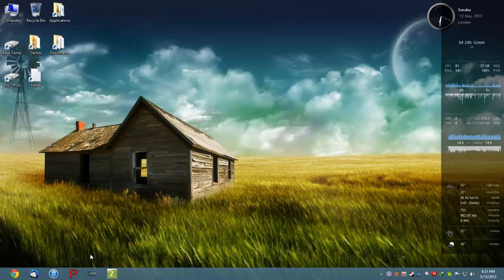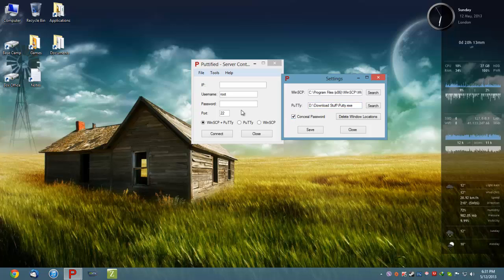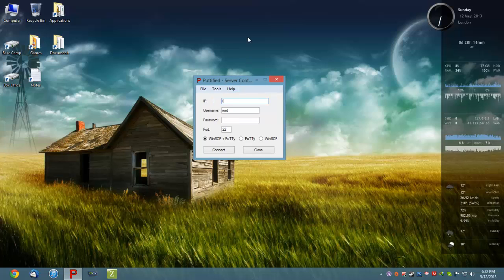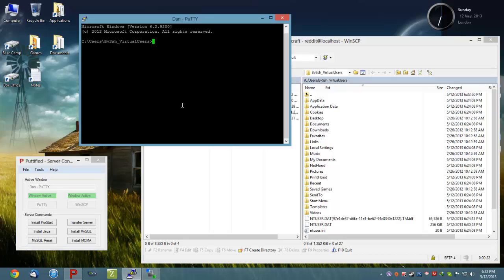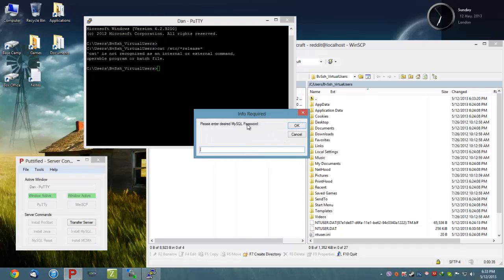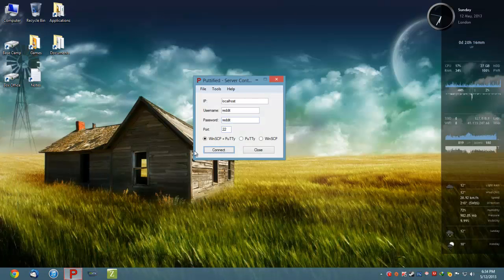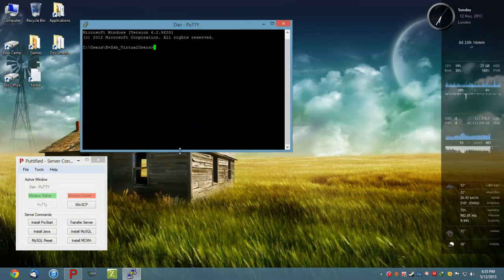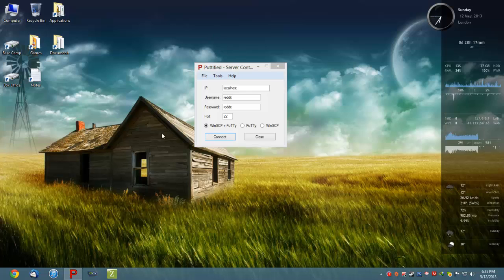MFR: Puttified = WinSCP + PuTTy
MFR: Made For Reddit | Puttified = WinSCP + PuTTy

Puttified is a helpful app for Systems Administrators who regularly use WinSCP and PuTTy to do their jobs. Demonstrated in the video, it allows quick access to both applications and reduces the need for monotonous login entries.